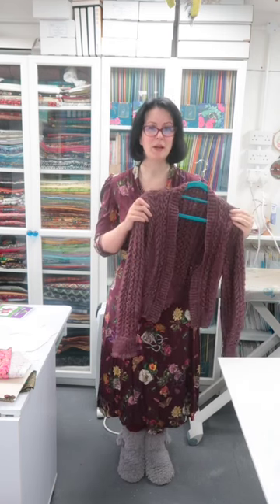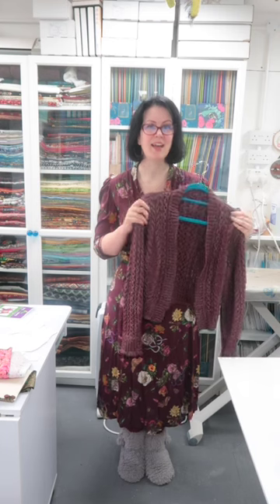Mulberry 1940's Dress & Cardigan Combo :: I LOVE It! :: Outfit Of The Day 28the November 2022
Hey Peeps! I really love this dress and cardigan combo. I also love adding the skinny belt to it, I know they aren't for everyone but I love the definition it gives me at the waist and it also helps hide any awkward print placement (yellow flower I am looking at you!)

WHAT I'M WEARING ::

Butterick 5951 : Out of print but can be found online

Mulberry Cobra Corsage Viscose : Currently out or print but will be back soon!

Belt : Old

Victoria Avenue
Shanklin
Isle Of Wight
PO37 6LY
United Kingdom